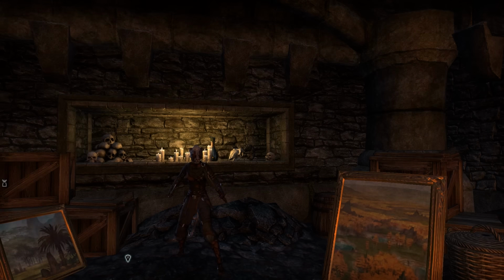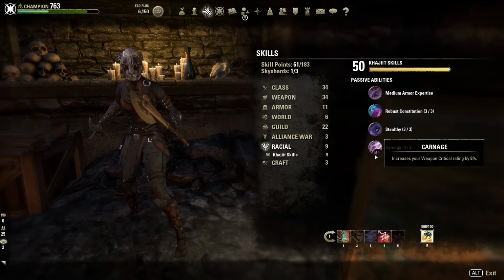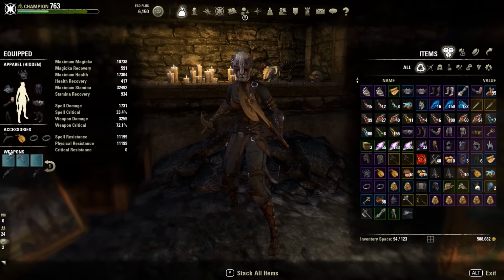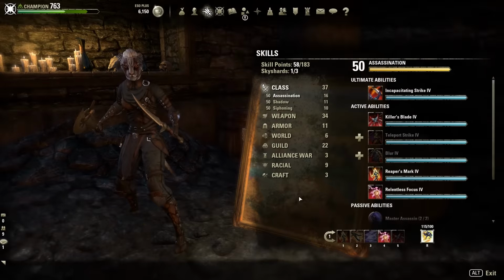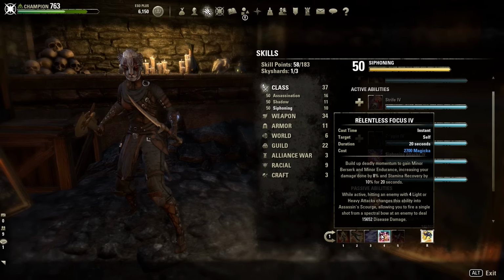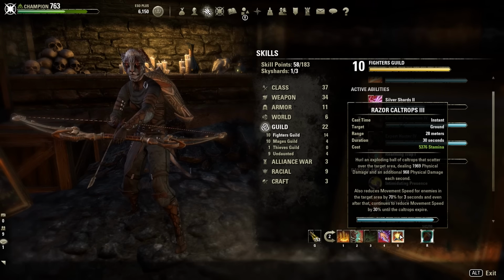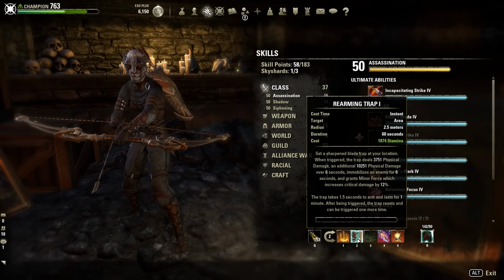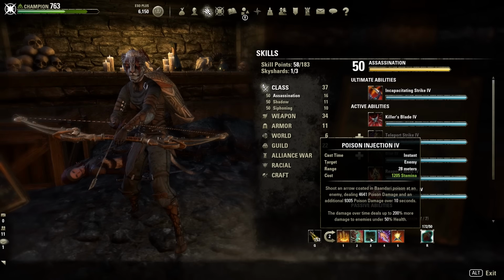Stamblade RAMPAGE - PvE DD Build for Dark Brotherhood + SotH - Elder Scrolls Online ESO